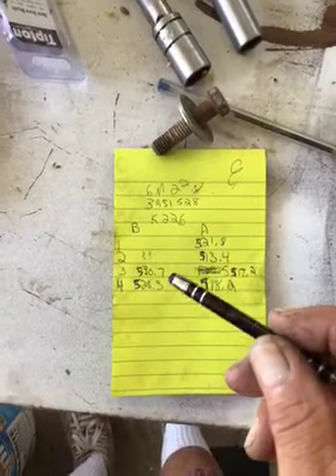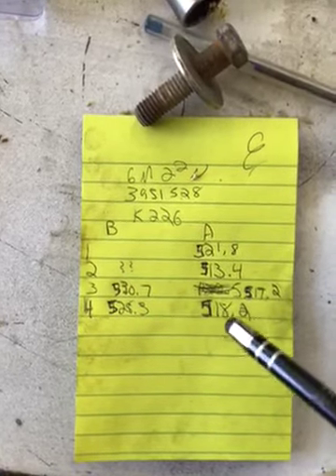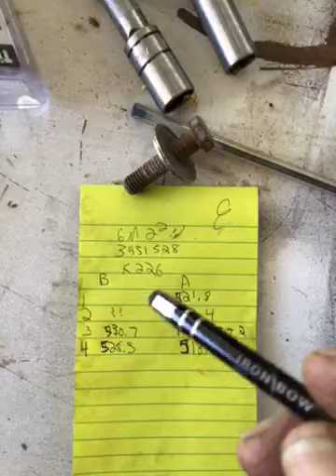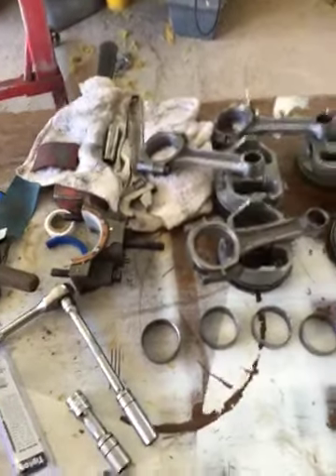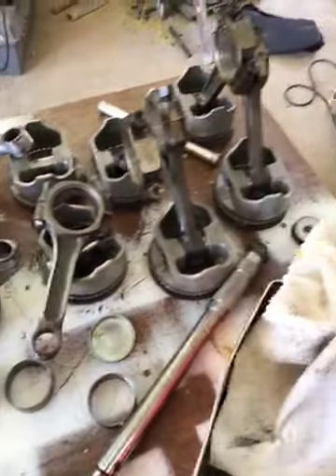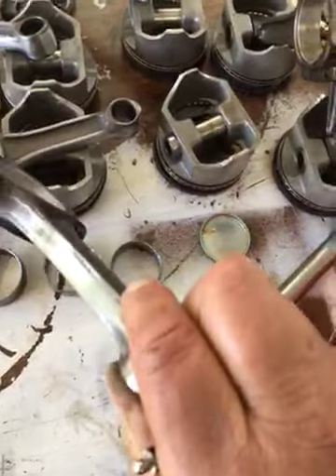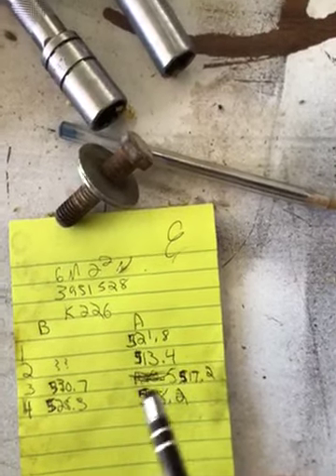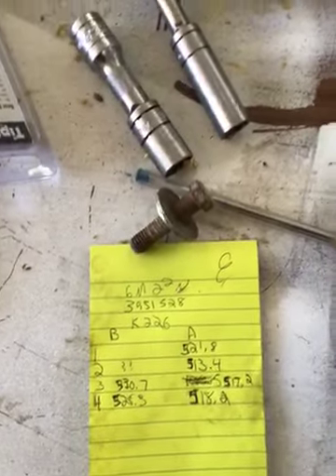Part 5 rebuild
Each step is unique